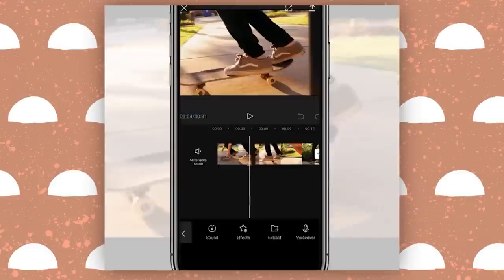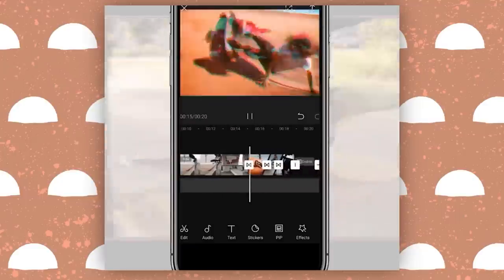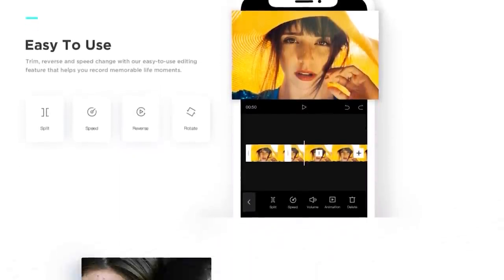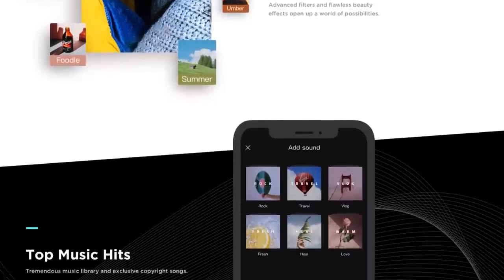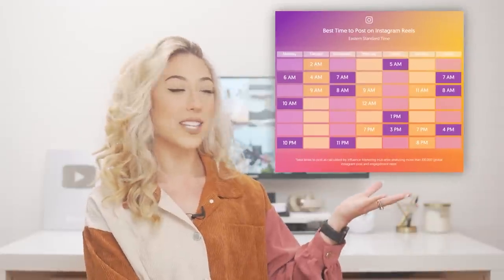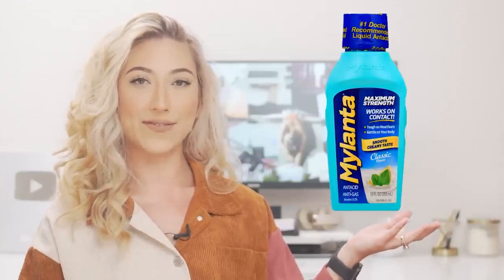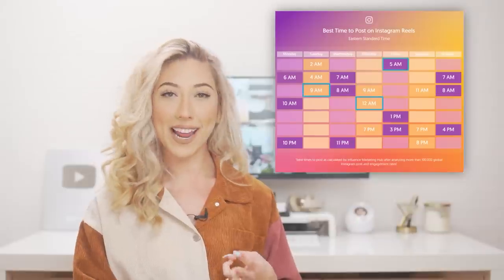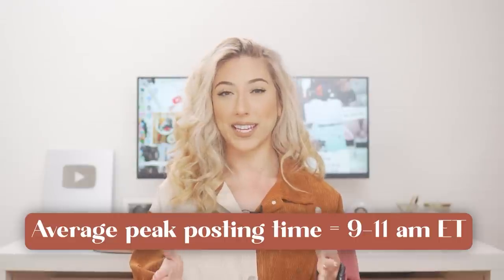BEST TIME TO POST ON INSTAGRAM | Is there an optimal time to post Reels vs Photos?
When is the best time to post on Instagram? Is there an optimal time to post a photo or a Reel? Here's all the data you need to figure out when you should post!

TIMESTAMPS:

0:00-0:23 Intro
0:23-0:35 Shoutouts
0:35-1:47 Our Sponsor: CapCut
1:47-2:00 The best time to post according to Instagram
2:00-2:40 Locate your target audience
2:40-4:12 Posting before peak times
4:12-5:20 When is the best average time to post Instagram Reels
5:20-6:00 When is the best time to post static images
6:00-6:30 The WORST times to post on Instagram
6:30-6:53 Suggested international posting times
6:53-8:52 My personal advice on when to post

 MORE MILLIE!